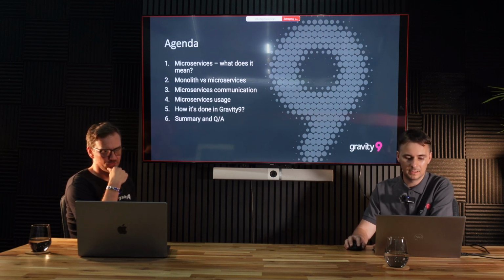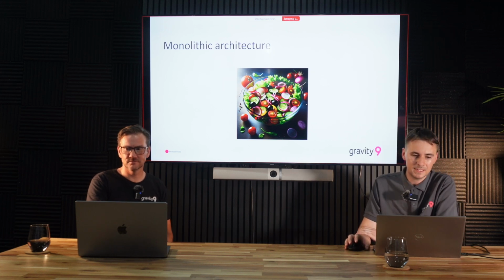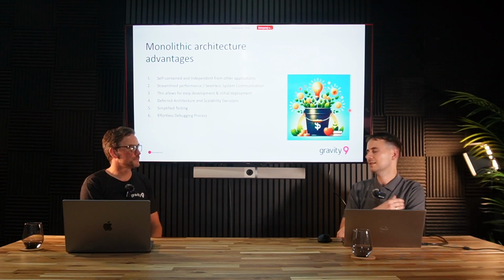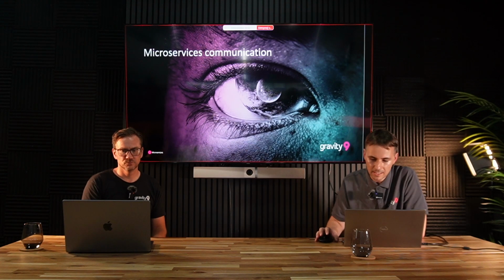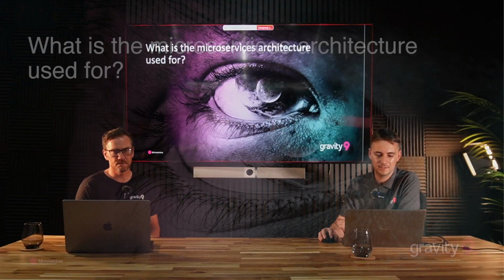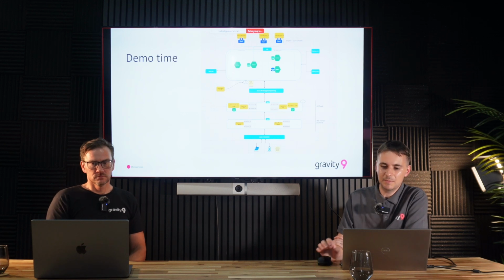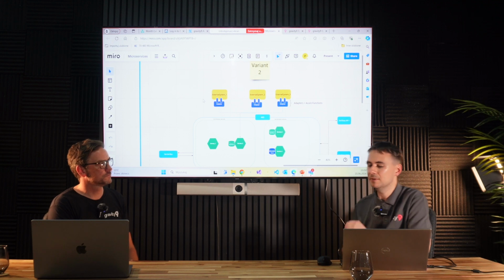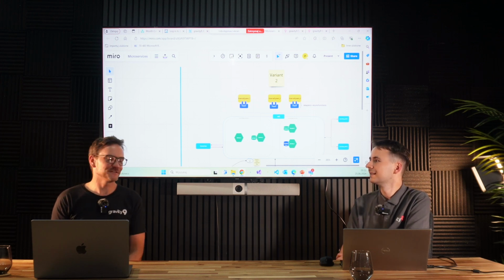From Monoliths to Microservices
During this session, we will introduce you to the fundamentals of Microservice Architecture. You will learn the key differences between monolithic and microservice architectures, along with the pros and cons of each.

We’ll delve into how communication between Microservices works and illustrate their operation with real-world examples. Finally, we will demonstrate how Microservices are used in multiple solutions to assist businesses and share some of the answers to the most popular questions that people tend to ask regarding these patterns.